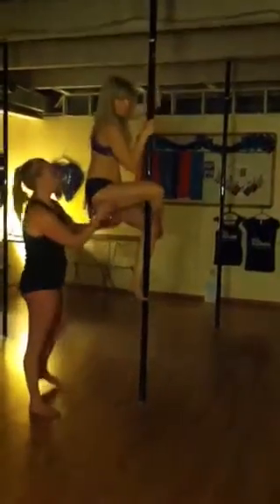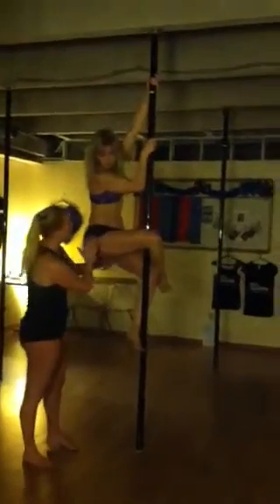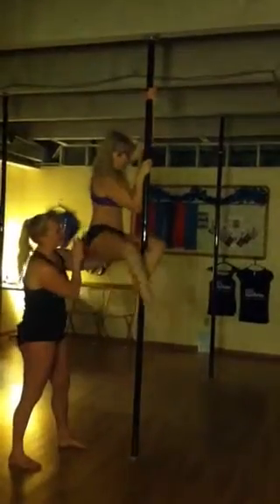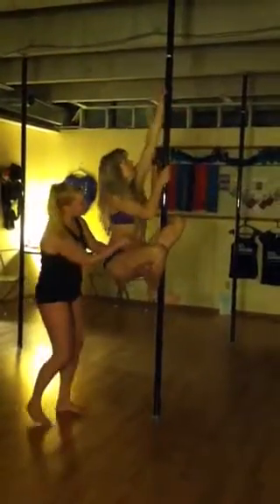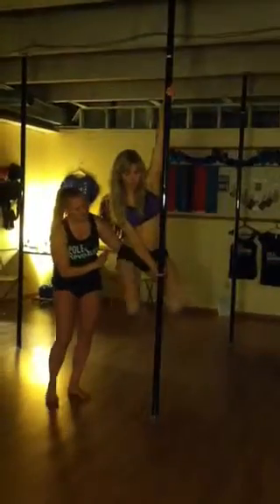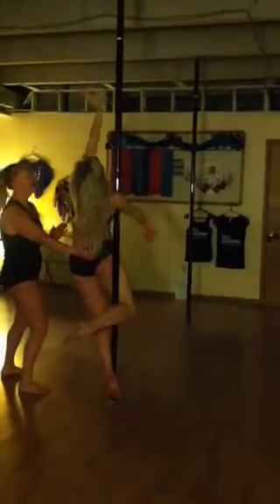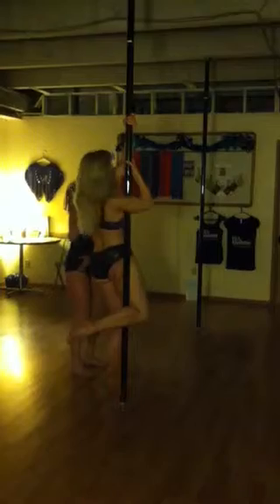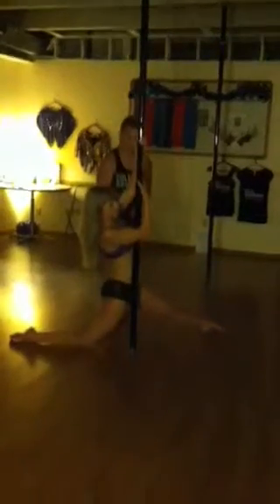Stacey Spotting Neutral Sequence